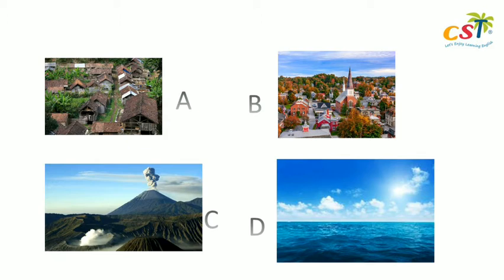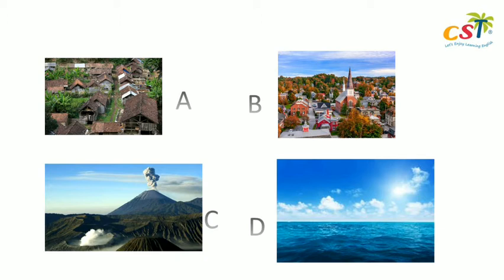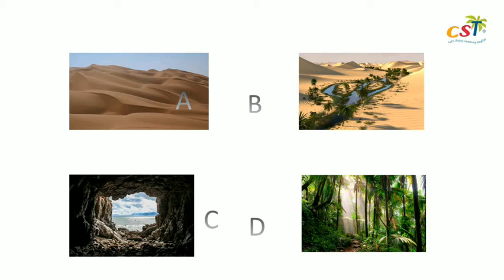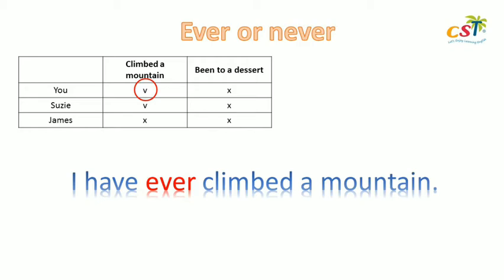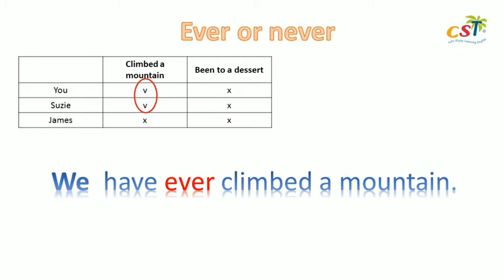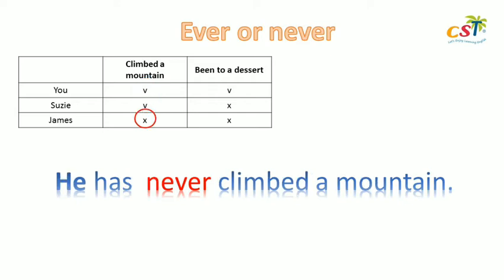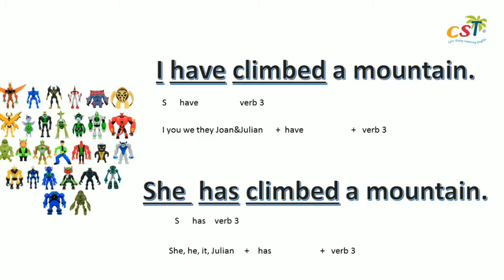Movers 2 Unit 11 Review